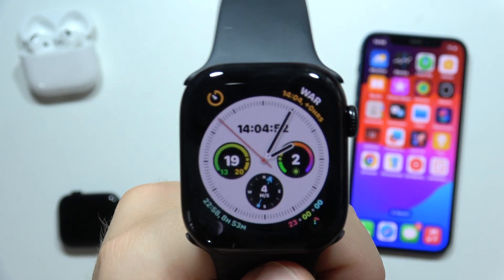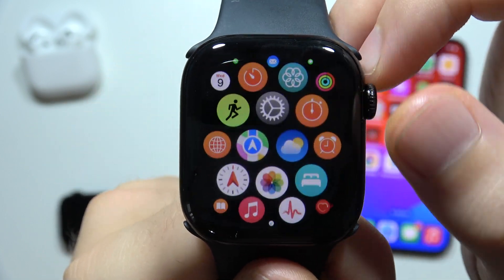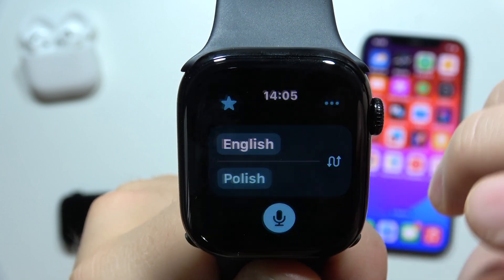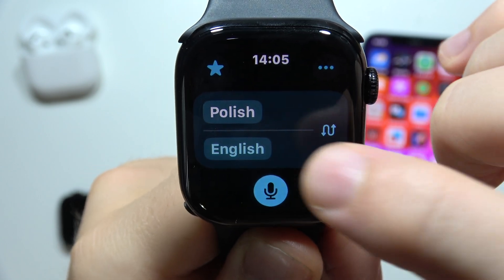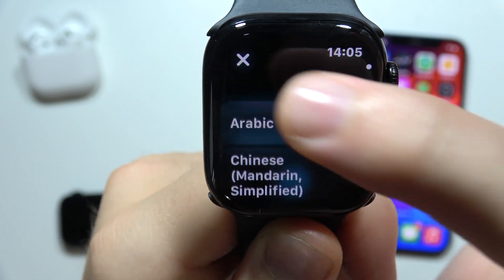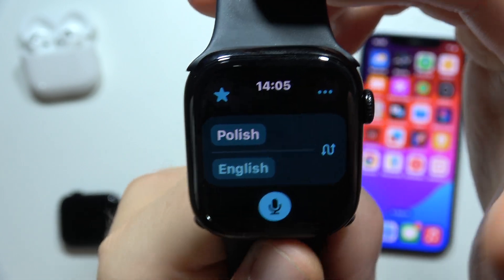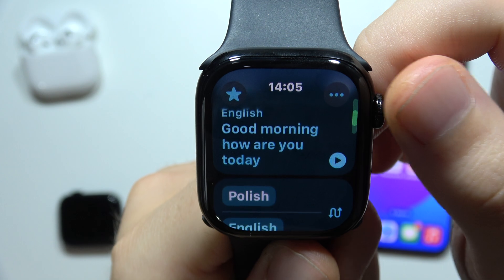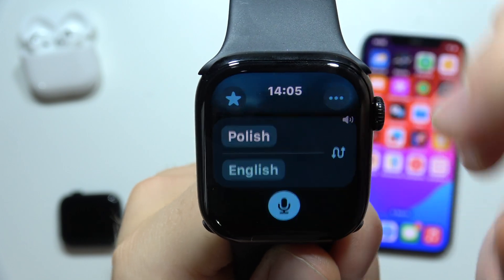Apple Watch 10: How to Use Live Translate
In this video, we'll explore how to use the Live Translate feature on the Apple Watch 10. Live Translate is a handy tool that allows you to communicate in different languages in real-time. I’ll walk you through the steps to activate this feature and demonstrate how to translate spoken phrases easily. Whether you're traveling or conversing with friends who speak another language, the Apple Watch 10 makes it simple to break down language barriers with Live Translate!